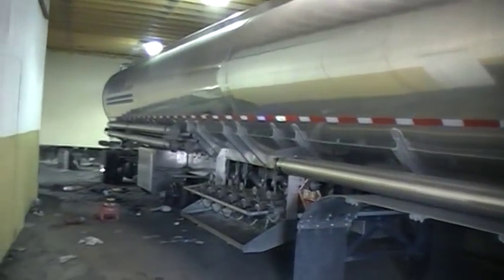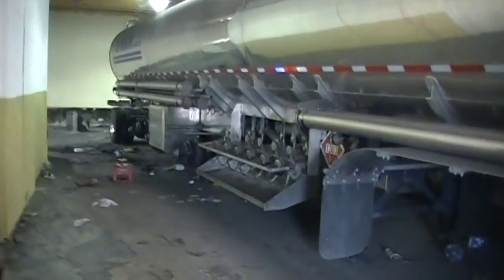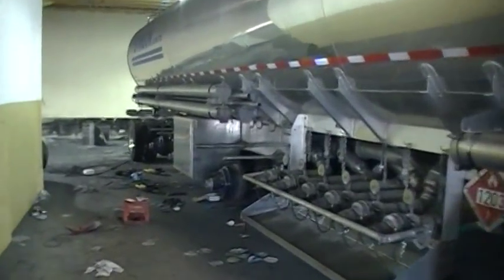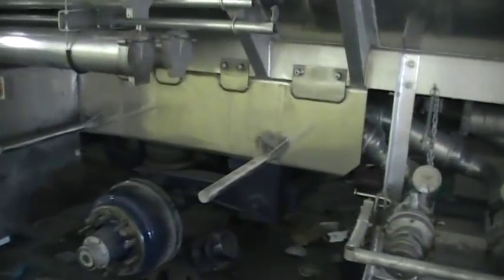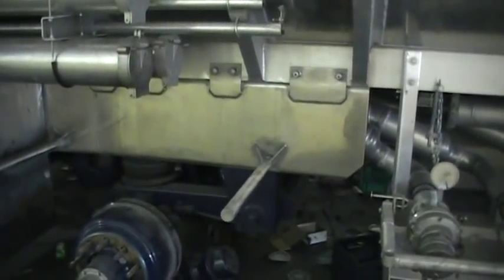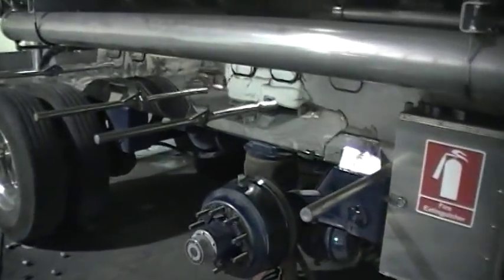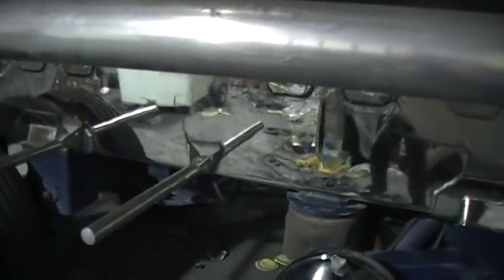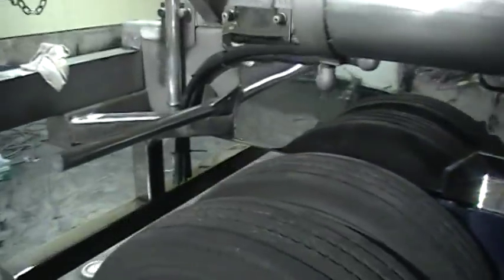Stinson trailer frame - stainless Steel polishing, chrome finish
A trailer we polished for W.O. Stinson & Son Ltd.
wanted the frame to match the factory polished fuel tanker.
landed up looking better than the tank itself  :O)
Huge job took 4 guys just shy of a week to complete it.